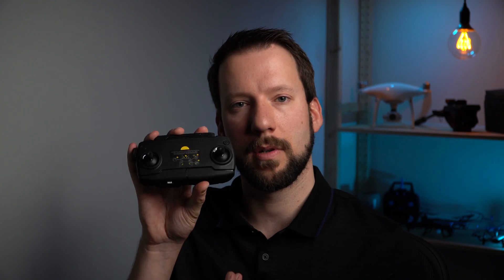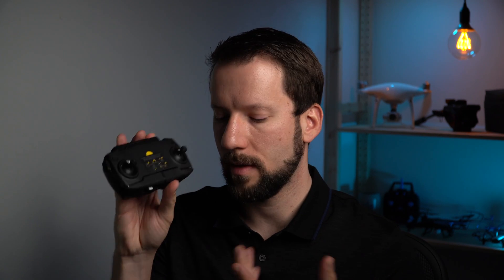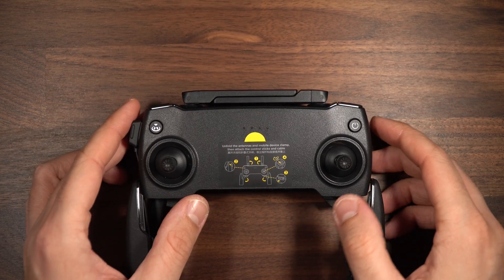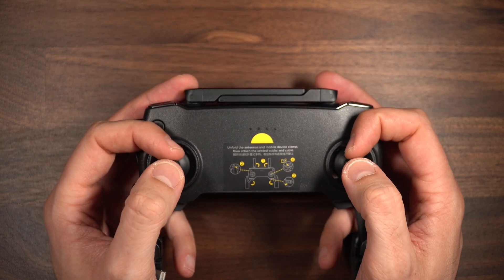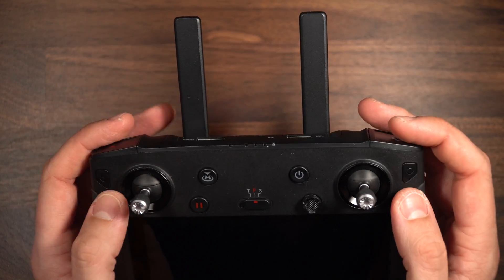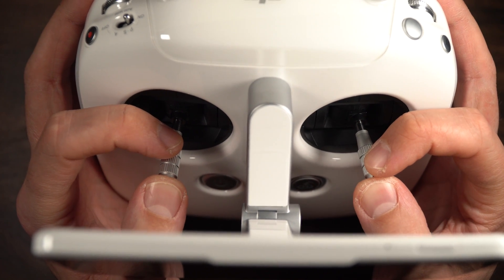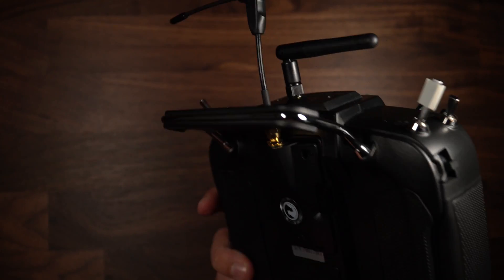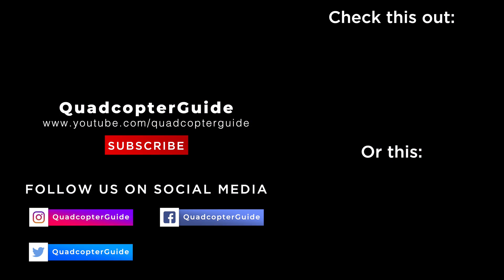Thumb vs Pinch Control Method - Precise RC control Tips! [4K]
Thumb vs Pinch, there are many ways to improve your drone flying. It all starts with the basics. In this video you will learn the essential control tips.

Hey thanks for reading the Video Description. Glad you are here and hope you have a fantastic day!